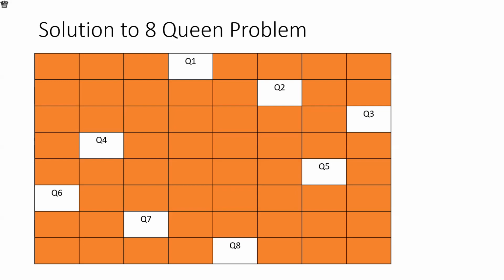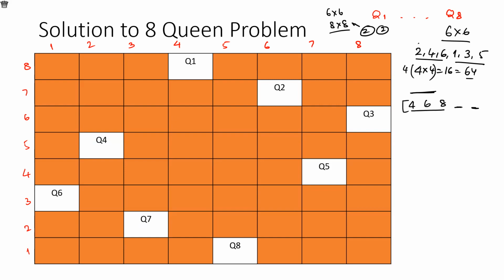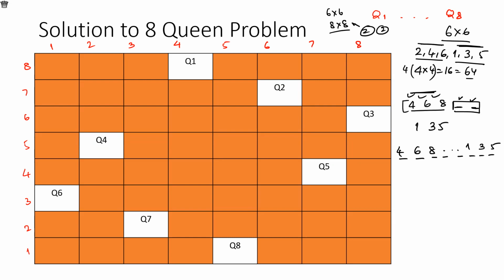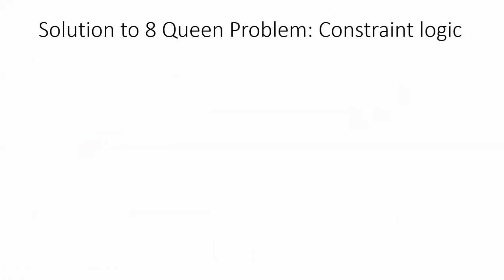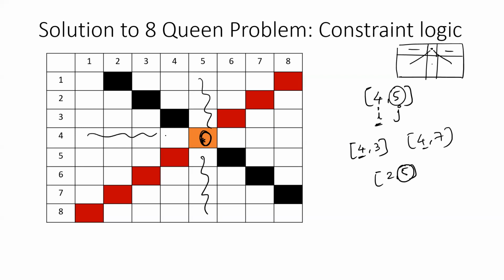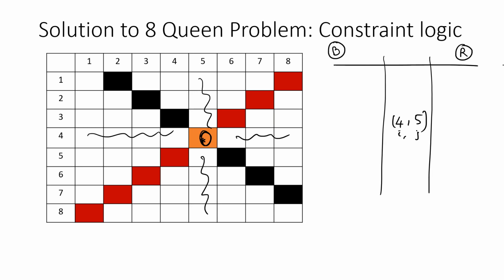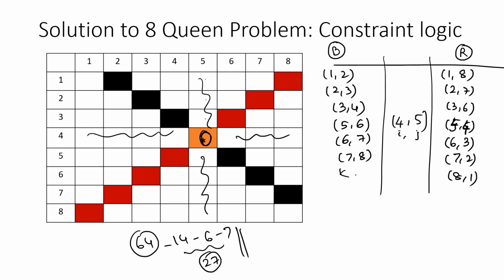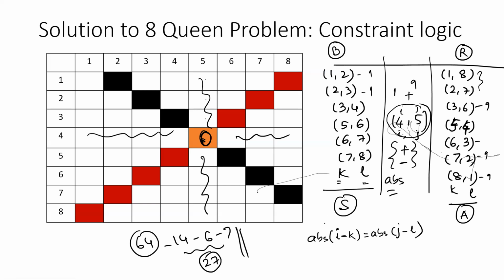NqueenPart2: Backtracking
Backtracking
NQueen Problem-Part2